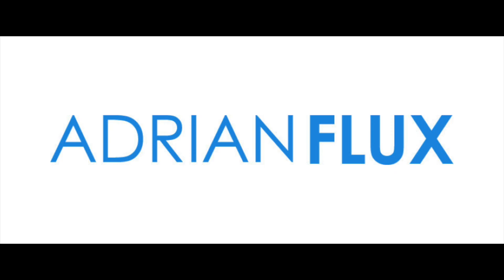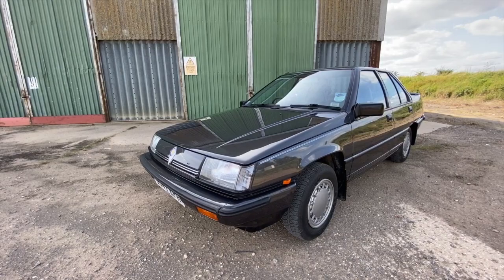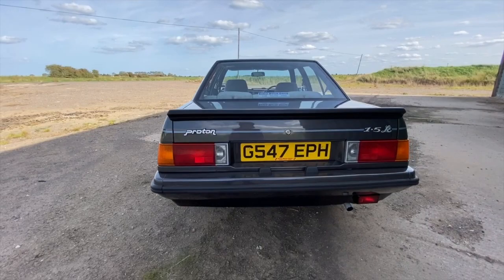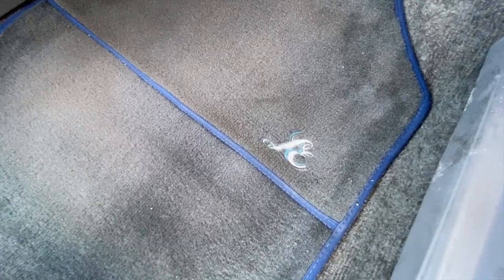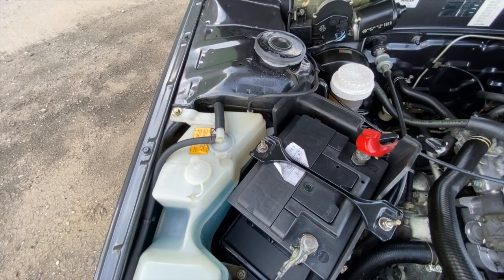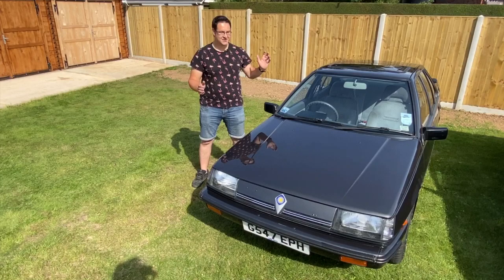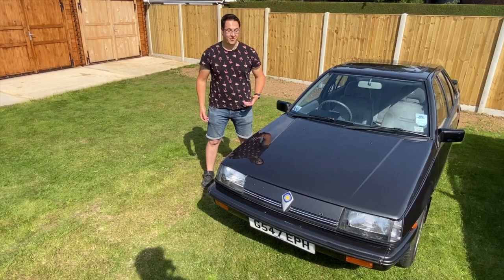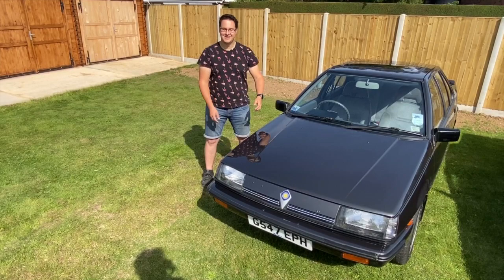IDRIVEACLASSIC reviews: 80s Proton Saga LE (limited edition Proton) ENGLISH Proton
XXXXX

For those hard of hearing like me, this is what we talk about on the walk around:
Last week we saw the Proton Saga Black Knight special edition and this week we are back with the Proton Saga 1.5 LE - which was the top of the range for Sagas in the UK and sadly, this is the only example left, so we are very lucky to be testing this out today.

If you haven’t watched last week’s video, you really should, because it’ll make today’s video a lot easier to understand!

Last week we gave a history of Proton, so this week I thought I’d share a few facts on Proton before I tell you a bit about this car.

So first off, Proton cars are known for reliability and this is no happy accident, Proton test their cars in all extremes to ensure their customers cars will work no matter which climate the car ends up in and the cars are tested in both the Oman desert and the North and South poles  - making this an ideal first time starter for the cold northern winters here in the UK!

My next interesting fact is, is that although Proton are a Malaysian car, one of the biggest Proton fan clubs is actually based in Egypt.

Now coming back to the Proton Saga, these were produced between 1985 and 1992, making it the first mass produced car to come out of Malaysia.

The car wasn’t immediately available in the UK and was debuted at the international Motor Show in 1988 and over the course of the lifetime of the Saga, over 1.2 million were made, which means that whilst this might be a unicorn on the roads of the UK today, they were once a far more common sight and are still enjoyed far more frequently abroad.

This particular car was purchased in Redhill, Surrey from Shield Motor Group by Mr Maurice Bright, who owned the car until his death in 2018 - so the history for this is pretty intact! For viewer reference, this car at purchase cost £9,294.

Now as I said previously, this is the last LE Saga believed to exist in the UK and LE simply stands for limited edition, which got you the following:
- Spoiler
- Electric sunroof
- Special wheel trims
- Decals
- Embroidered headrests
- Carpet mats

Plus the power steering afforded to the Saga once you got off base spec.

So really - not much more than our Black Knight we took out last week!

Another interesting fact to note is the paint which is Majorca Black - the rarest of the Proton colour shades.

Now we covered engine specs and technicals last week, so without delay, I will re-introduce you to Jon, the owner of the two lovely Protons we’ve got in our two part special.